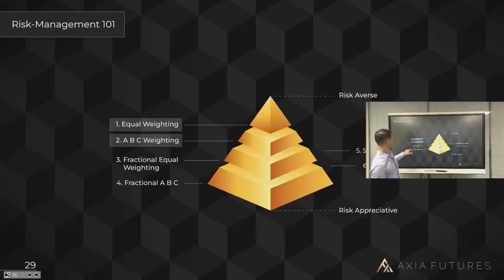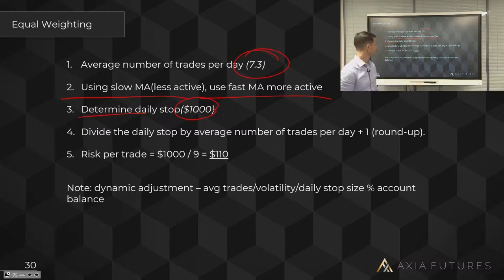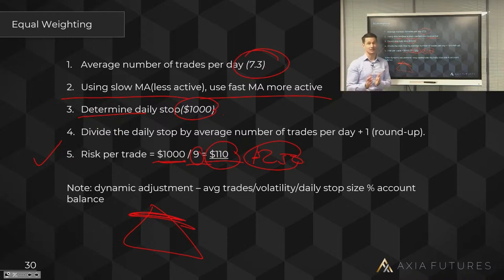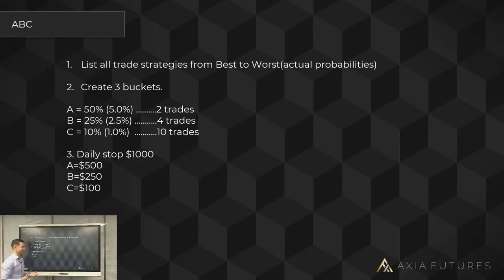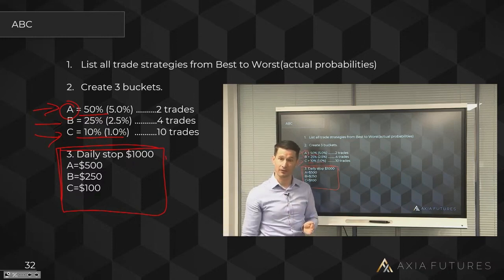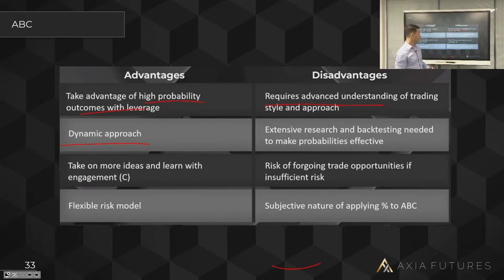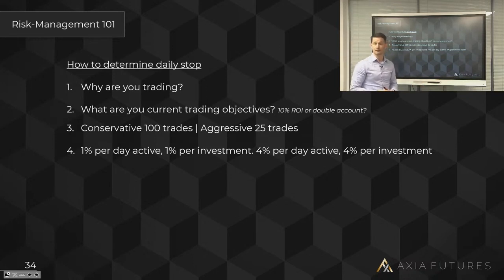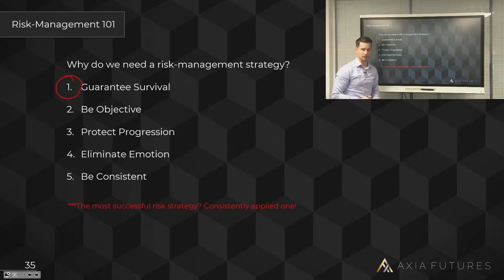2 Risk Management Strategies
Brannigan discusses the importance of risk management in trading and highlights two main risk management strategies: Equal Risk Weighting (ERW) and the ABC model.

The ERW model involves allocating the same amount of risk across all trades, while the ABC model assigns different levels of risk depending on the trade's perceived potential.

Bran gives guidelines for determining your daily stop based on your objectives and risk tolerance. He further emphasizes that your primary objective as a trader is to survive long enough to figure out what works for you.

The choice between ERW and ABC depends on factors such as your experience, account size, and return expectations. Ultimately, having a risk management strategy in place is crucial for long-term success, as it ensures survival, fosters consistency, and allows you to make objective decisions without being swayed by emotions.